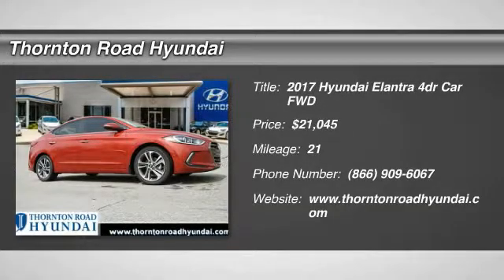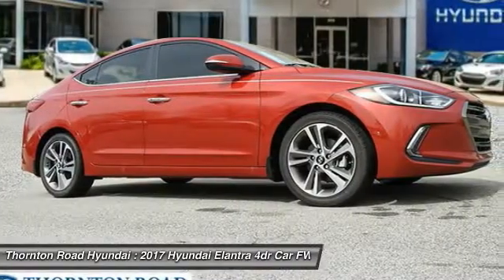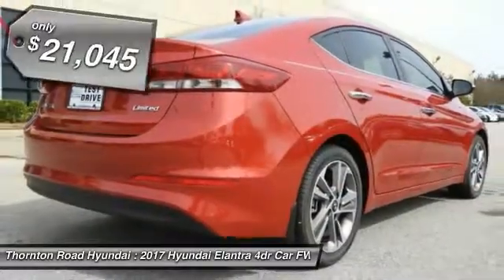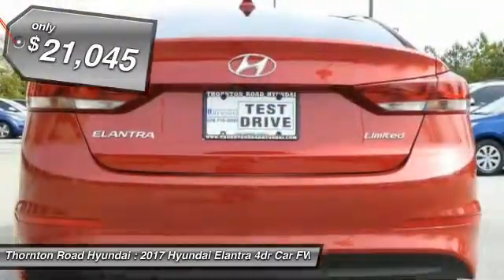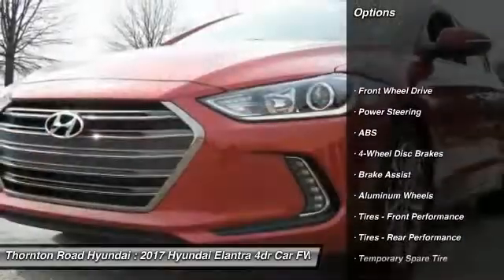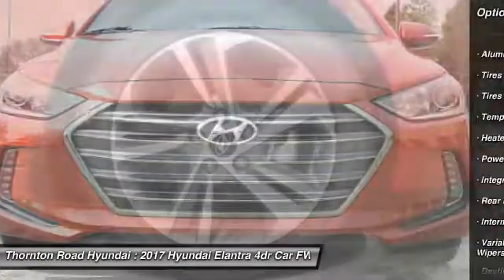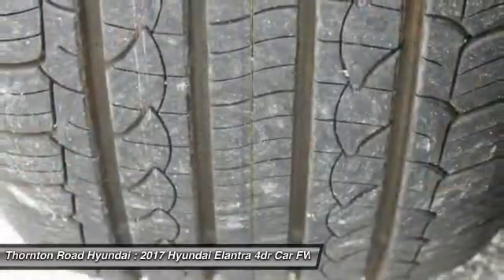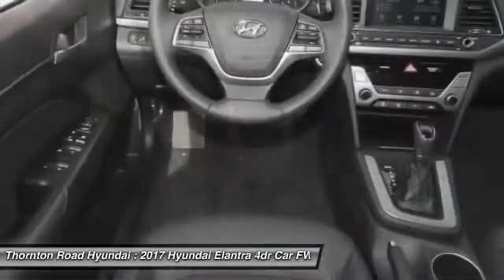2017 Hyundai Elantra Lithia Springs Georgia T4614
2017 Hyundai Elantra Limited

669 Thornton Rd.